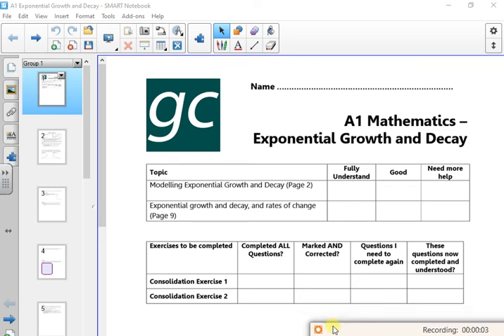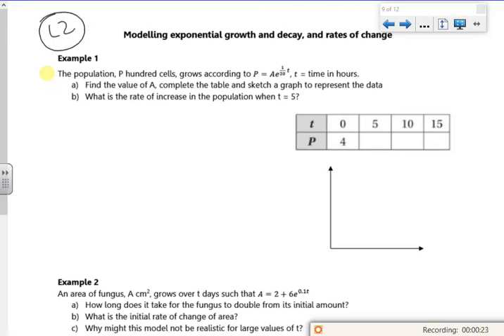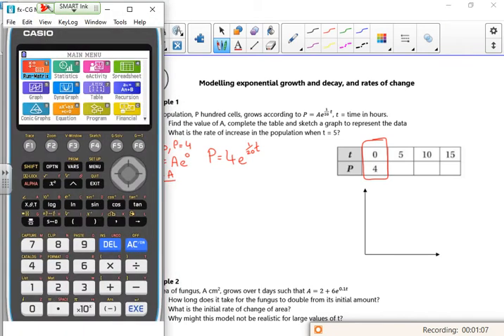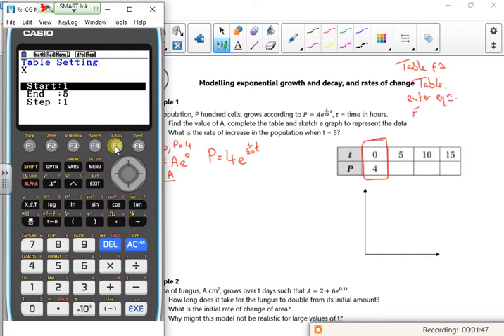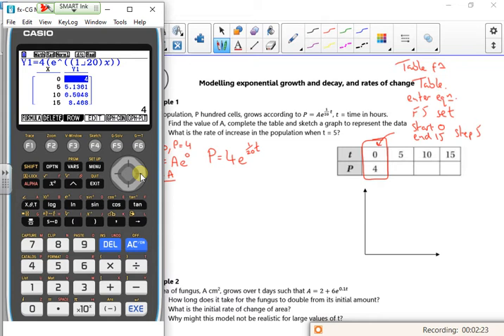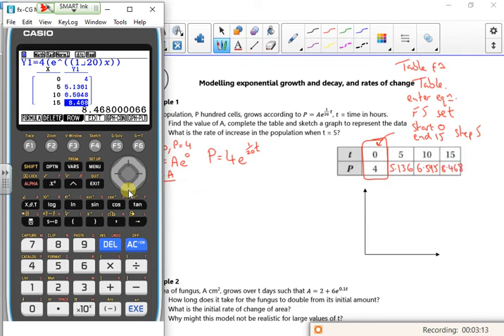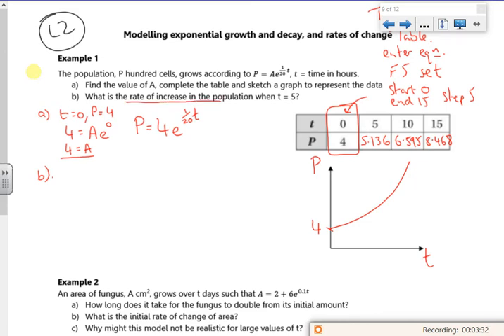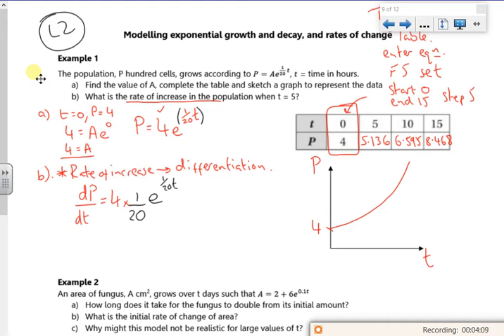2021 A1 exp L2 vid 1